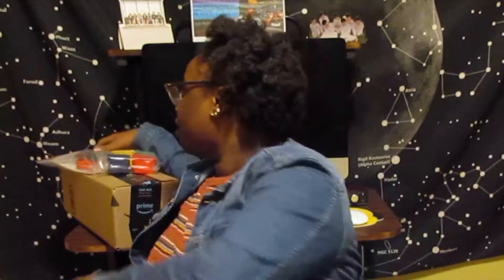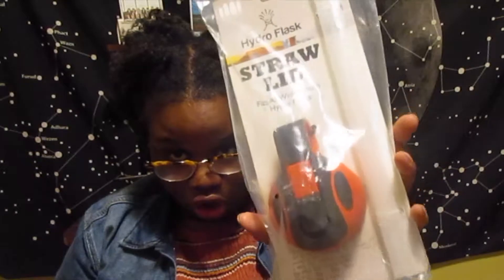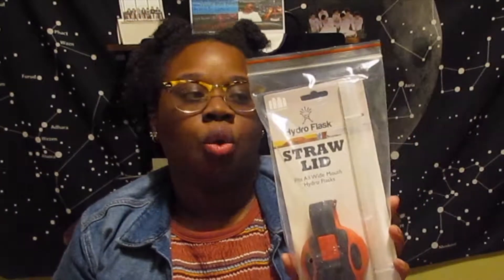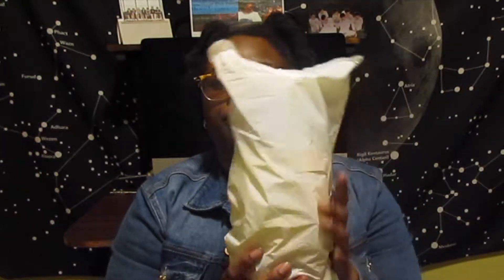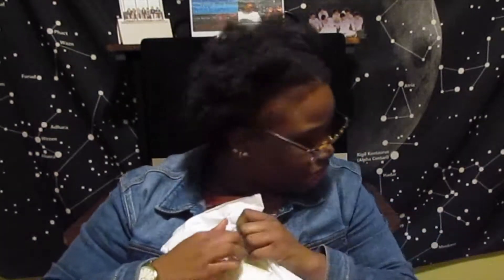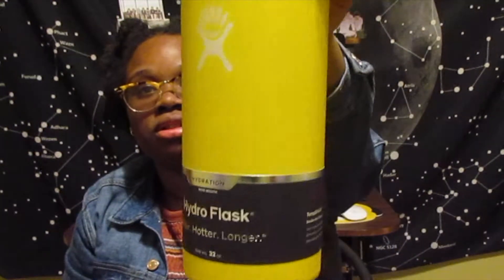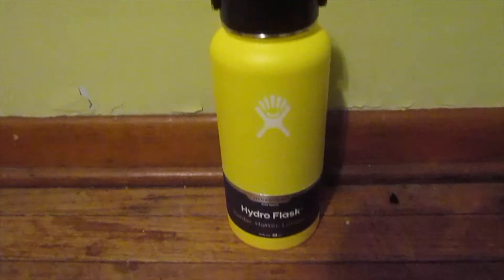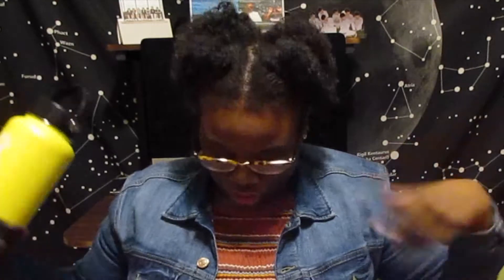UNBOXING MY HYDRO FLASK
Hey RetroManiac It's your girl Alexus AKA A-$tunn@ Retro In This Video Is About Me Unboxing My first Hydro Flask Hope You All Enjoy
F.A.Q
 I'm 24 I CAN COUNT TO 4

iMovie
Music I used in the video
My intro J-hope Hope world
Outro EXID - LADY
GREEN SCREEN Effects - Gabrielle Marie